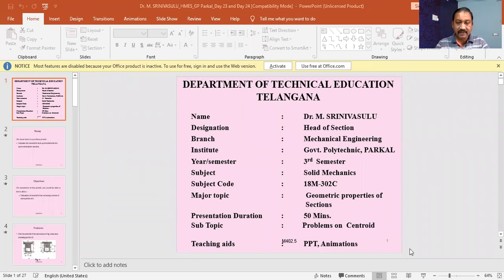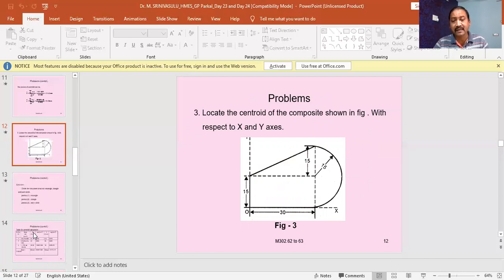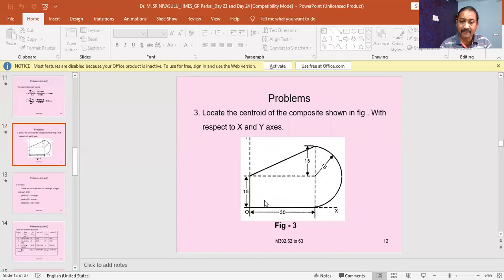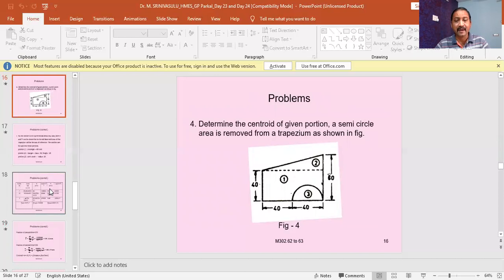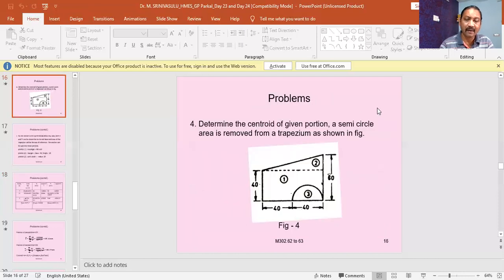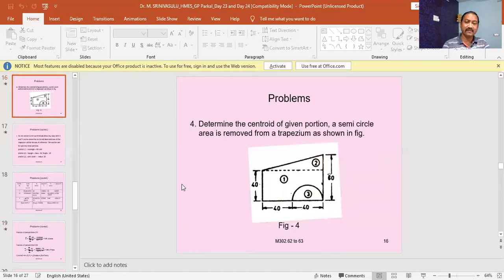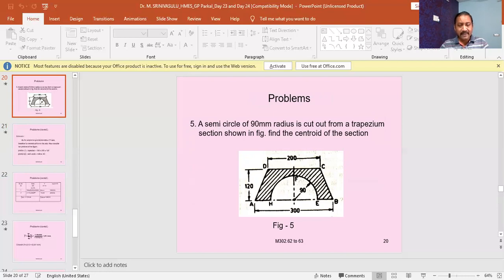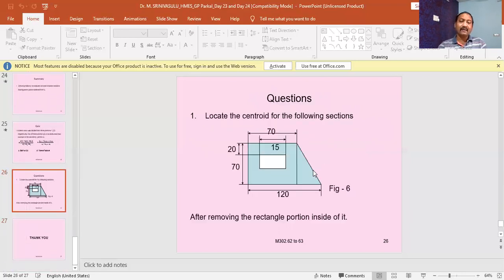Lesson on Geometric Properties of Sections Part # 04 By Dr M SRINIVASULU HMES GP Parkal DAY 24